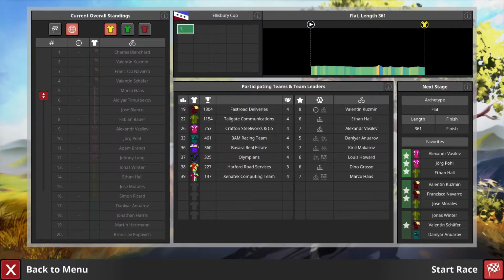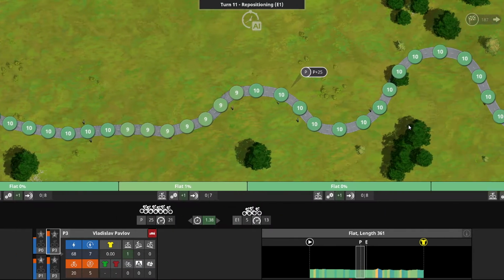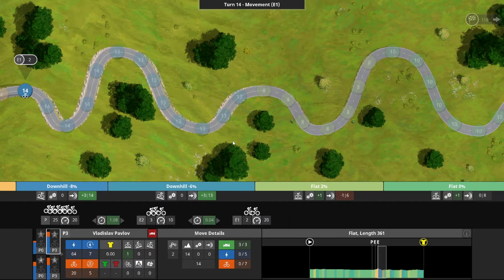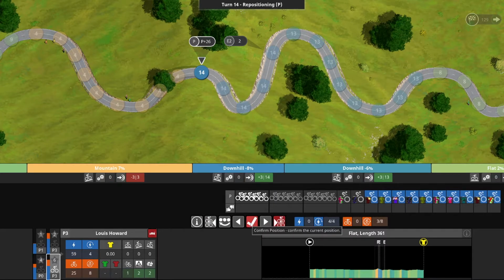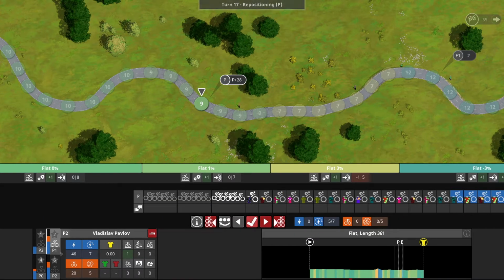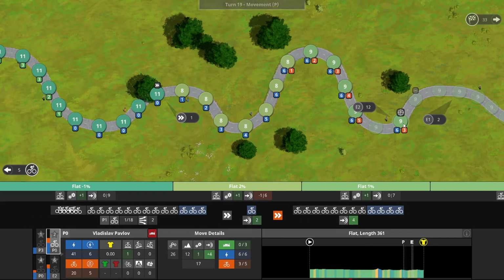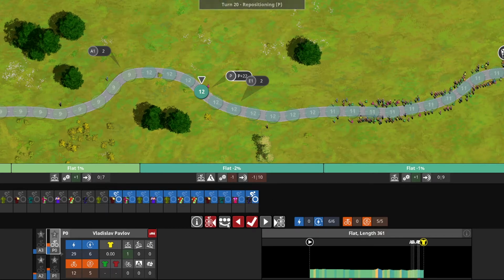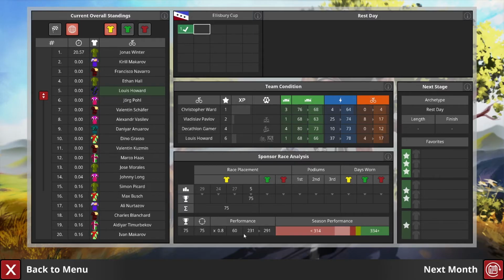Cyclist: Tactics - Ep 17 - Ellisbury Sprint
A pro cycling turn-based tactics and strategy game. Create your own rider and manage your team throughout career mode, or compete in customizable single races and tours. Manage your resources wisely and outsmart the competition to ride to the top.